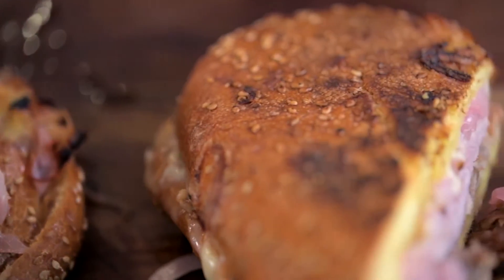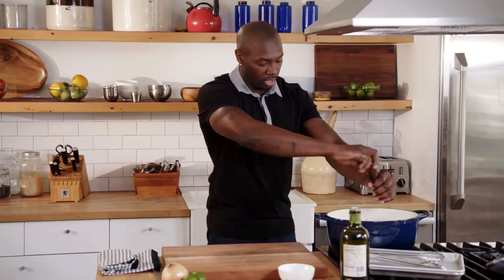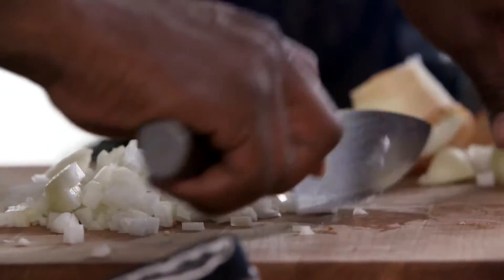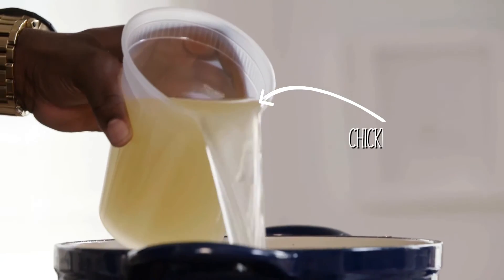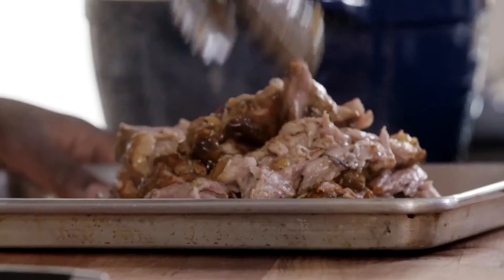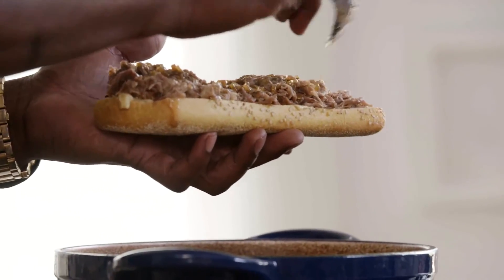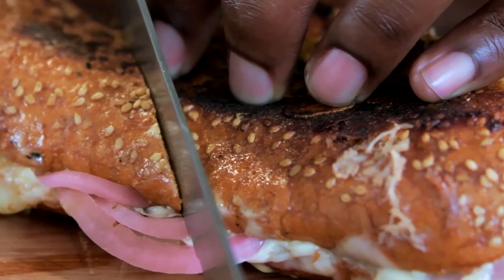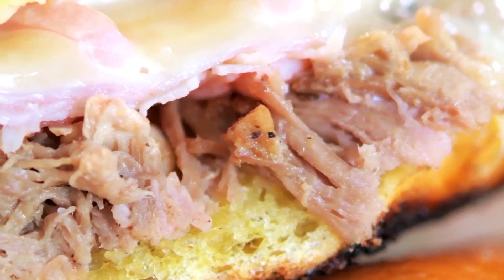Party-Ready Cuban Sandwich | Food Network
Stack on layers of flavor with tender pork shoulder, melted cheese and (Eddie's twist!) pickled red onions.